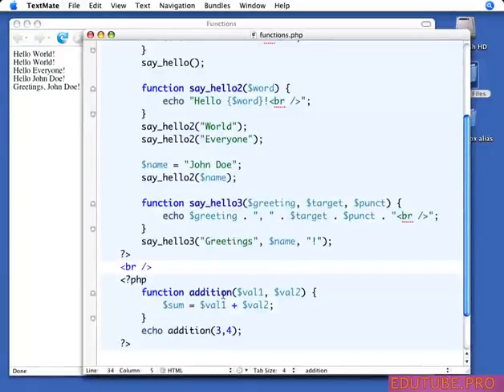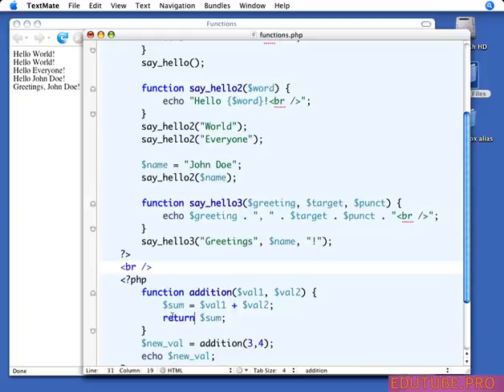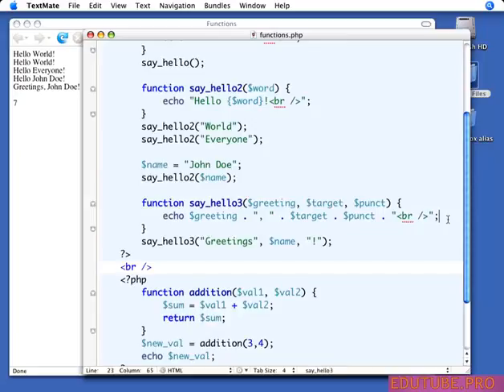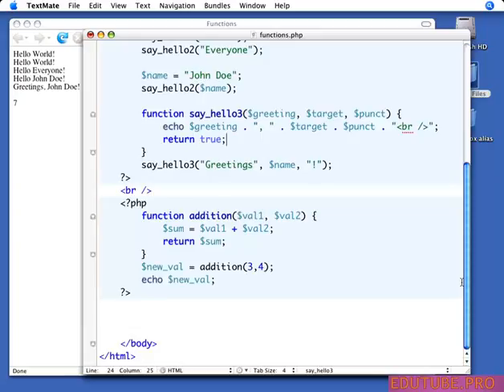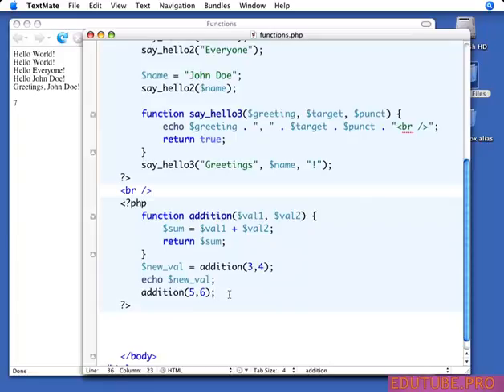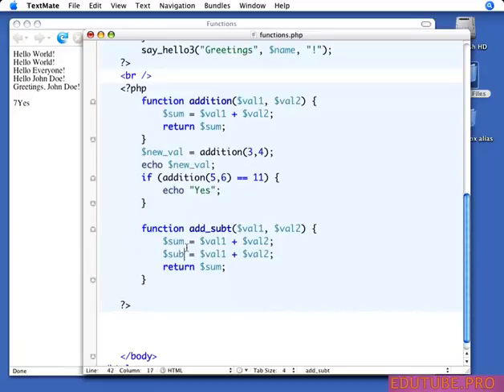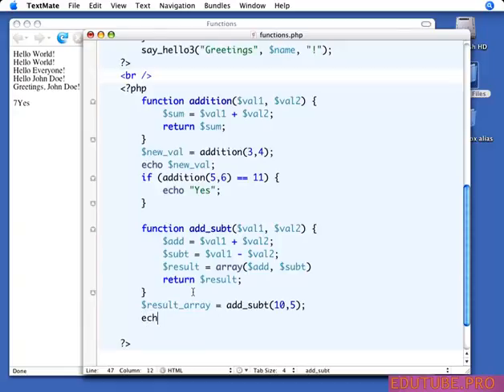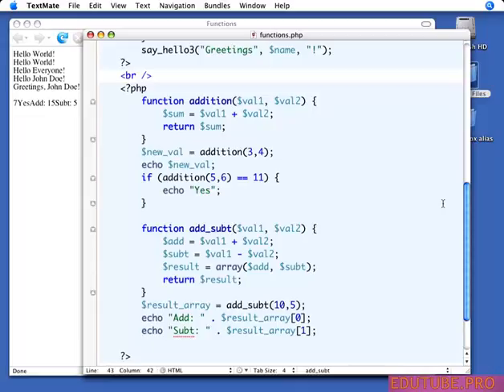PHP Programming with MYSQL Tutorials08 03